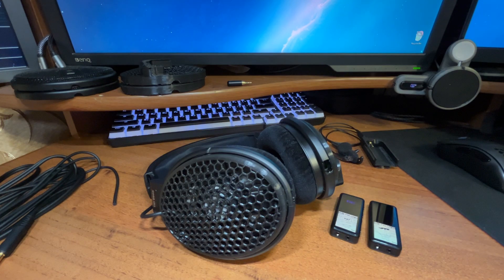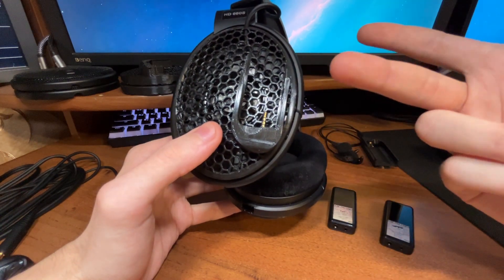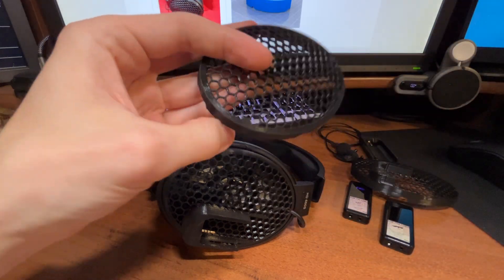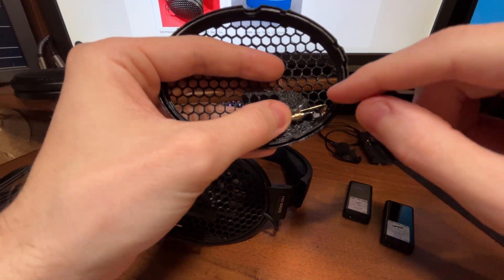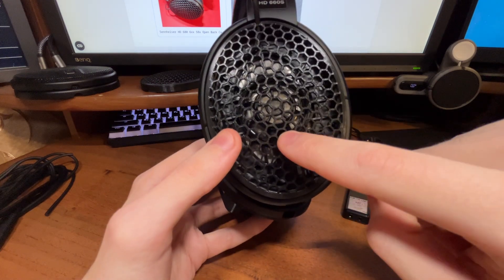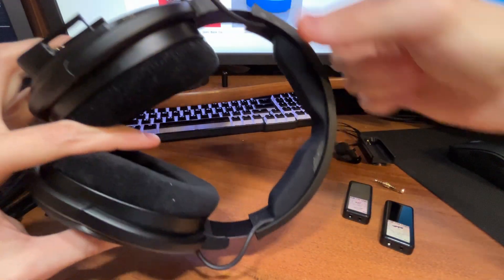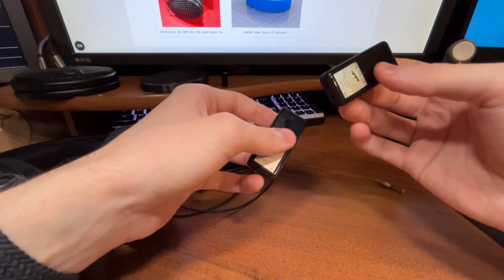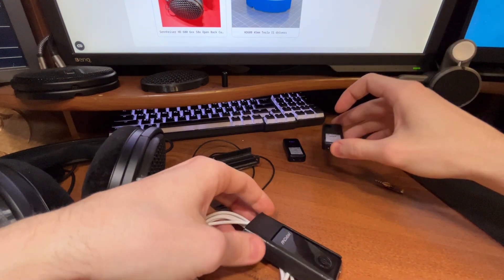Sennheiser HD 660s Wireless Mod feat. FiiO BTR3k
3D printed cups for HD 660s (also works with HD600, 580x, 6xx, 650 etc.) to make them wireless using FiiO BTR3K bluetooth dongle.